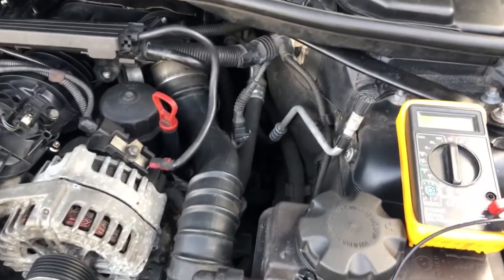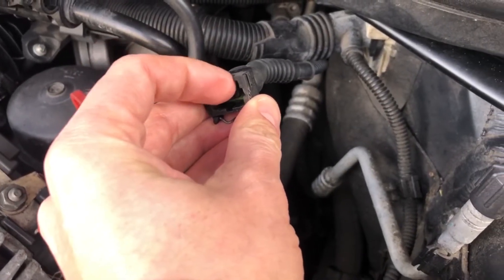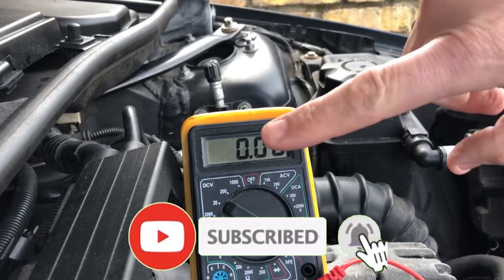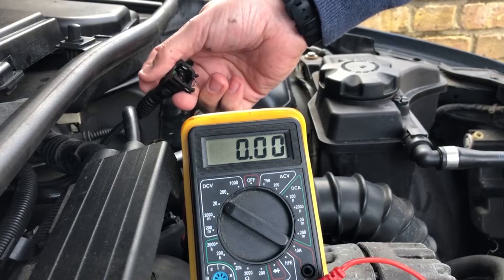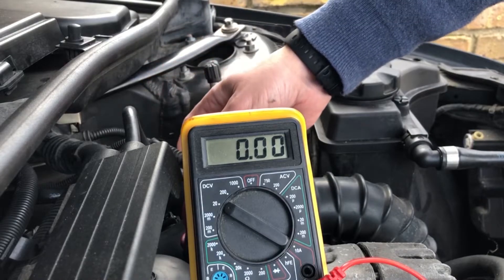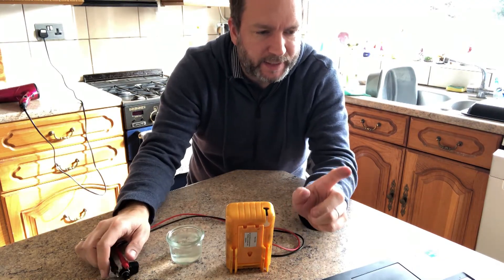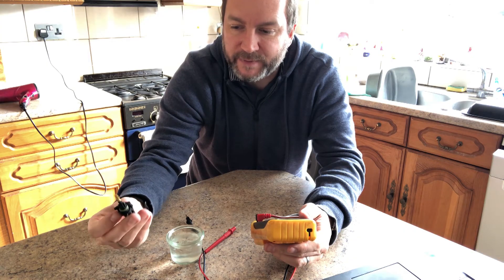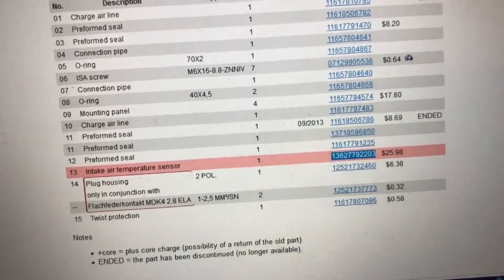BMW N47 / N57 Intake Charge Air Temperature Sensor Error - 4390 / 4391 / 4BA1 - REMOVAL and TESTING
After checking the live data I found the 'Charge air temperature after charge air cooler' in Carly was stuck at 76.93 F regardless of engine temperature.

I couldnt find a lot of info on YouTube or Google specific to checking and testing the sensor on BMWs, so decided to make my own.
The testing didnt quite go to plan, but we shall see what happens when the sensor is replaced.